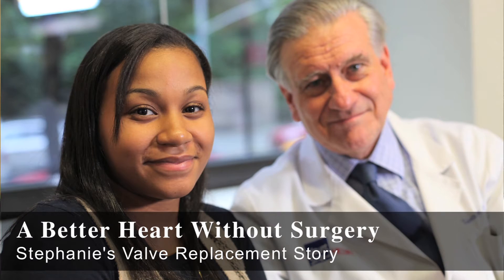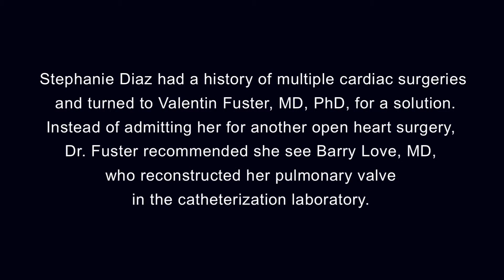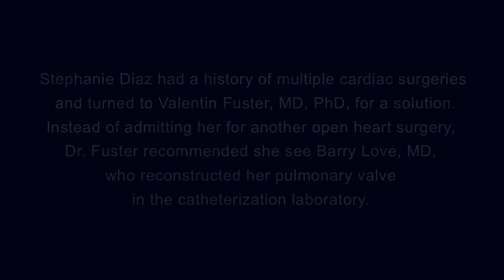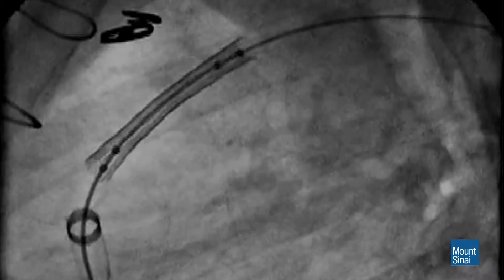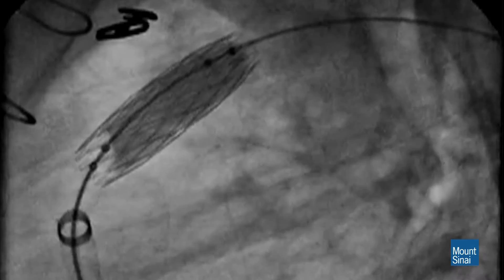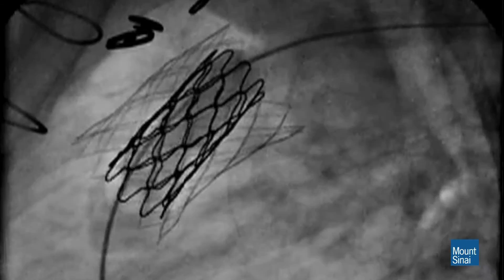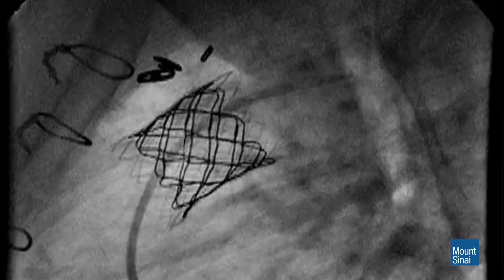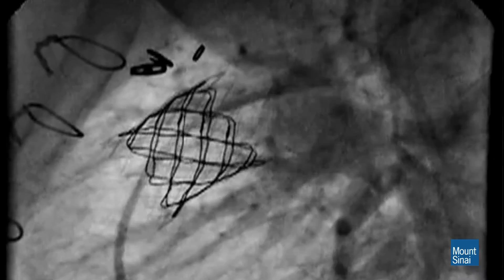A Better Heart Without Surgery — Stephanie's Valve Replacement Story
Stephanie Diaz had a history of multiple cardiac surgeries and turned to Valentin Fuster, MD, PhD, for a solution. Instead of admitting her for another open heart surgery, Dr. Fuster recommended she see Barry Love, MD, who reconstructed her pulmonary valve in the catheterization laboratory.